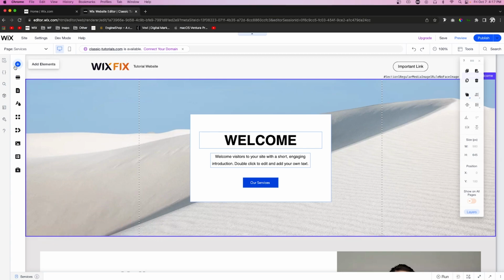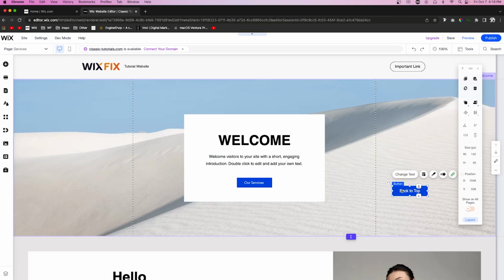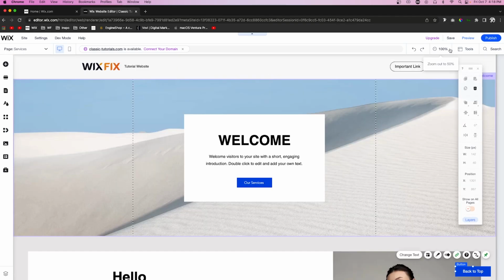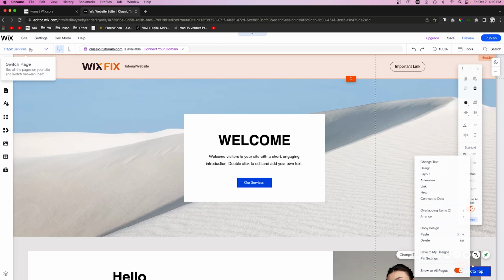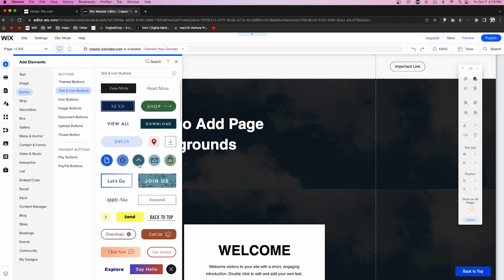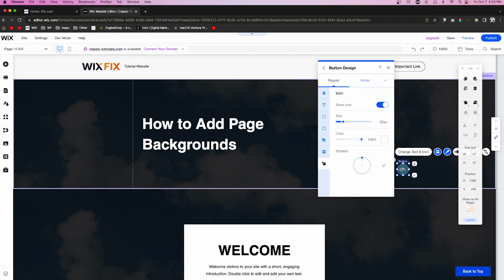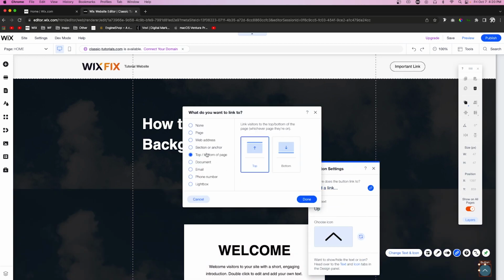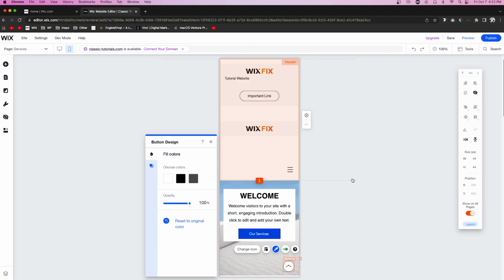Back to Top Button in Wix | Wix Fix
In today's quick video, you will learn how to add a button your website that will allow your users to go back to the top of the website page.